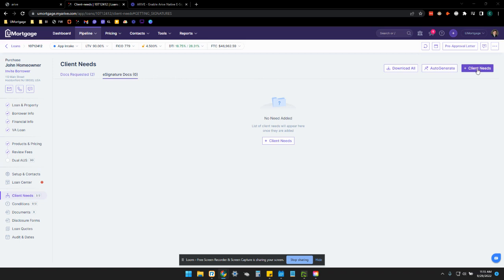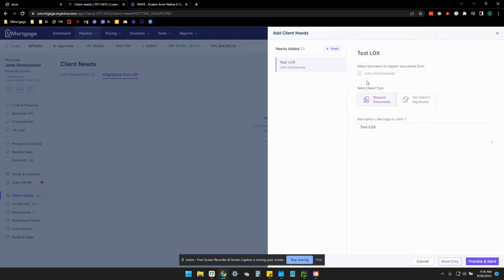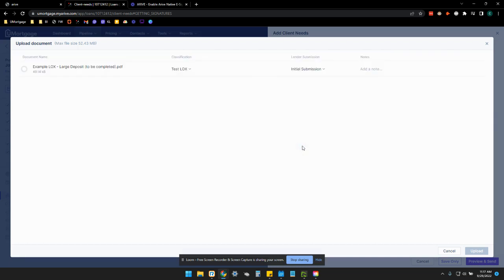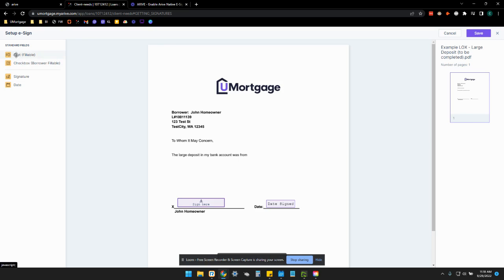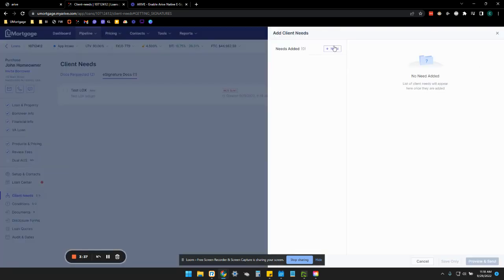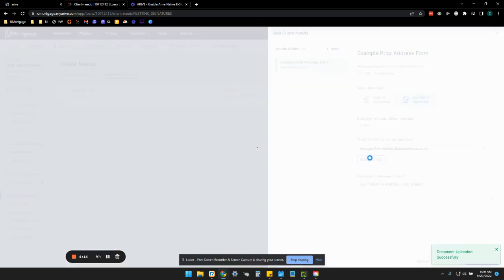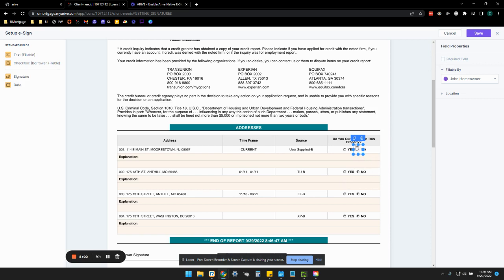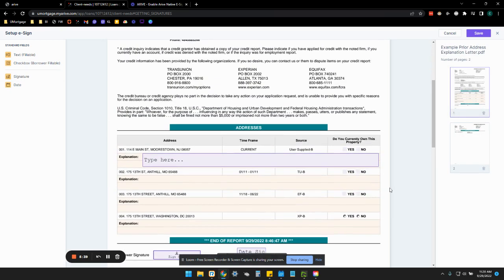Creating E signable Needs List Item Native Arive E sign